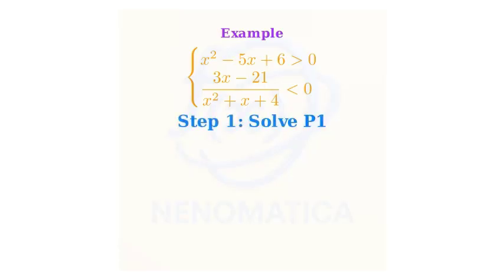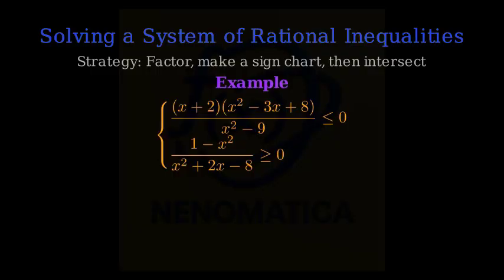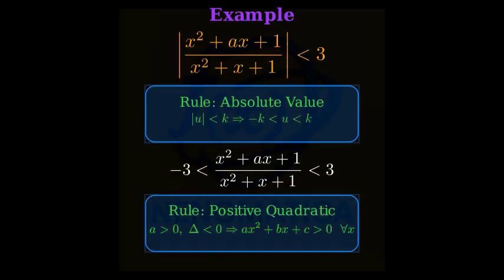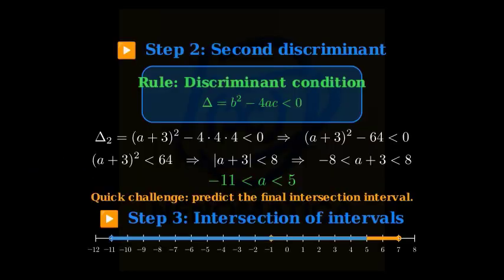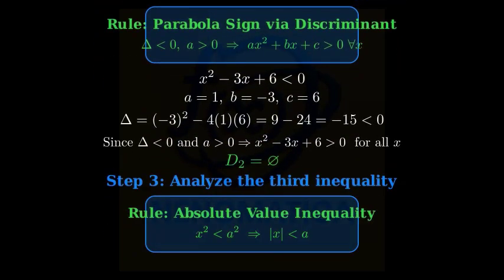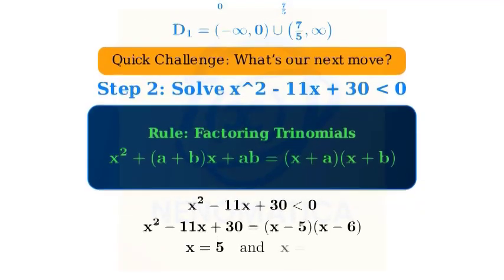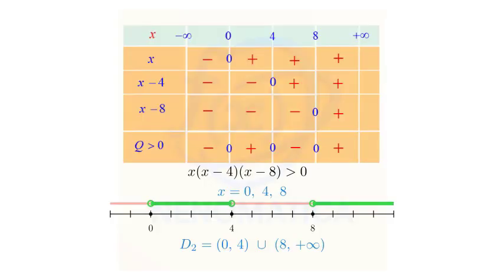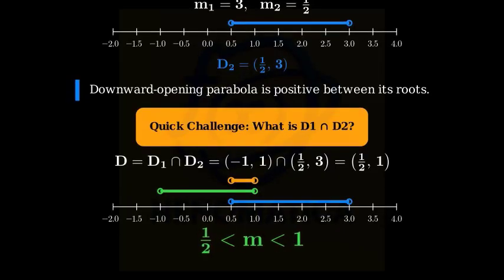Quadratic Expressions 21: Systems of Quadratic Inequalities in One Variable | NENOMATICA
Welcome to this educational guide by **NENOMATICA**, where we explore the practical world of **Quadratic Expressions**. In this video, we focus on understanding **Systems of Quadratic Inequalities** in one variable. You will learn how to identify the regions that satisfy multiple inequalities at once and how to find the overlapping solution sets on a number line. This lesson breaks down complex algebraic concepts into easy steps that help students master the foundational skills needed for higher-level mathematics.

Mastering **Systems of Quadratic Inequalities** is essential for solving real-world problems involving ranges and constraints. Through the clear explanations provided by **NENOMATICA**, you will gain confidence in analyzing various **Quadratic Expressions** and determining their signs across different intervals. Whether you are preparing for an exam or just looking to improve your algebra skills, this tutorial offers the clarity and practice you need to succeed. Join us as we simplify these mathematical challenges and help you achieve your learning goals.